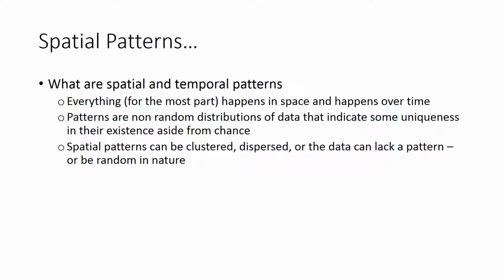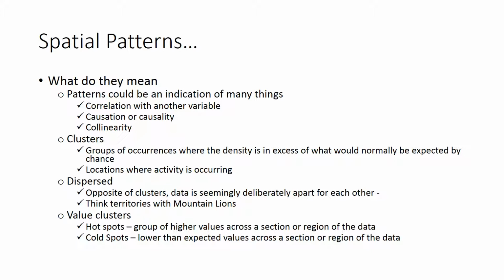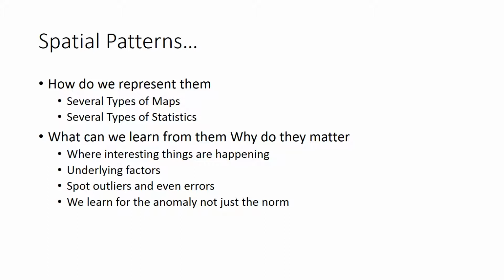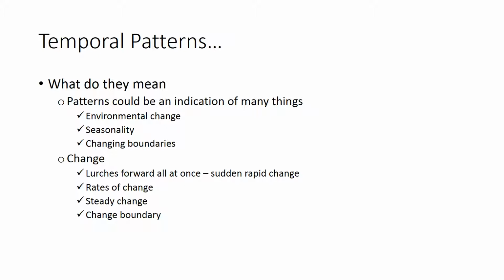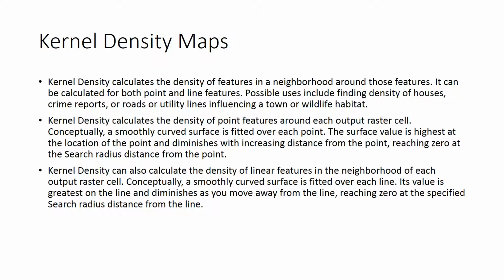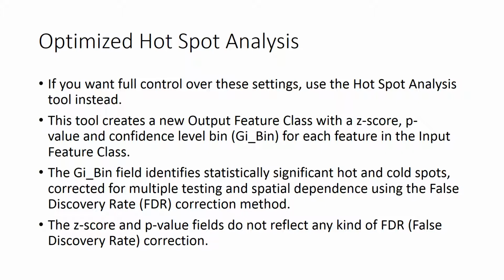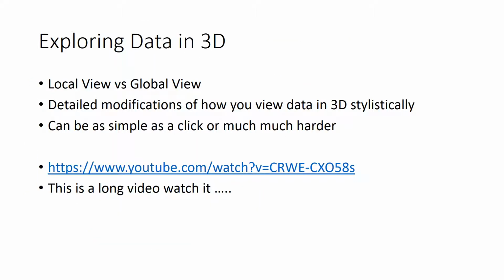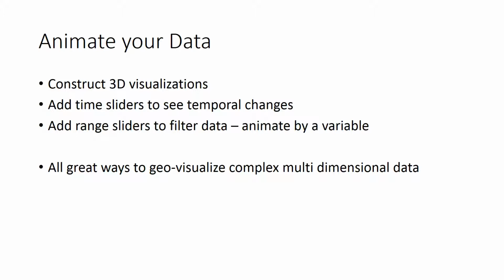Chapter 8 Law & Collins lecture